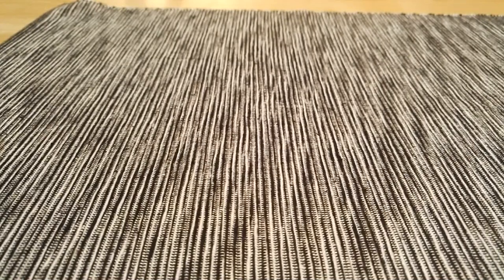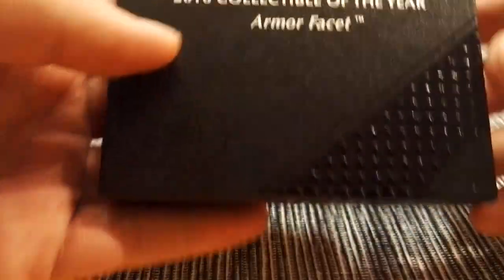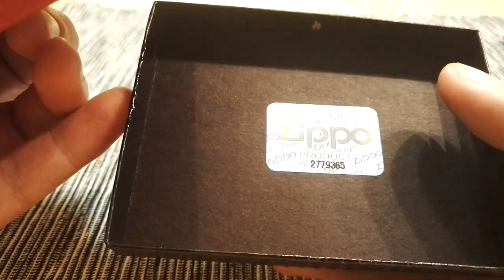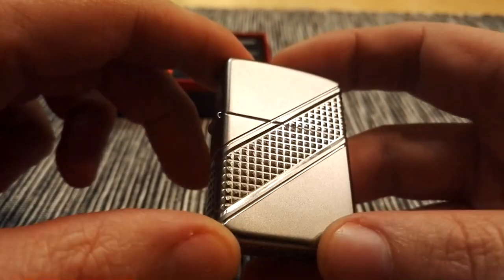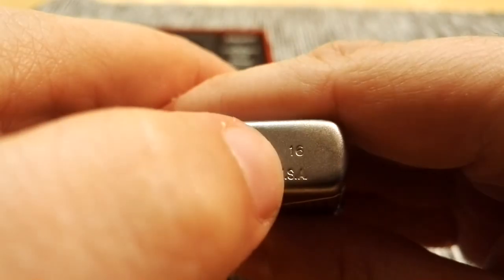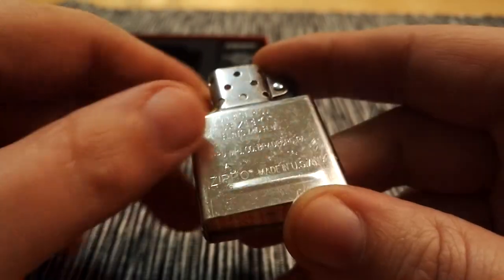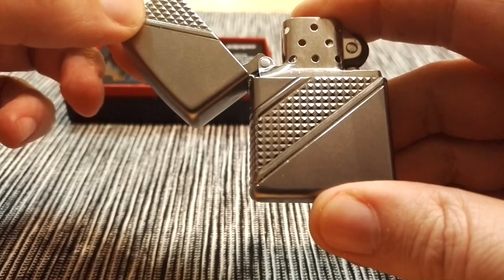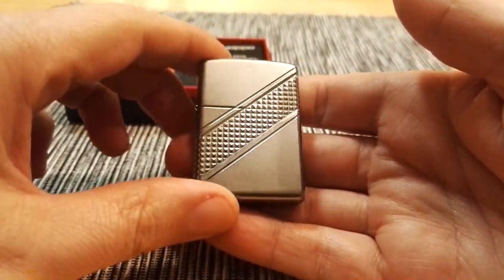Zippo 2016 Collectible of the Year Armor Facet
A short review of the Zippo Collecteble of the year 2016.
Armor Facet.